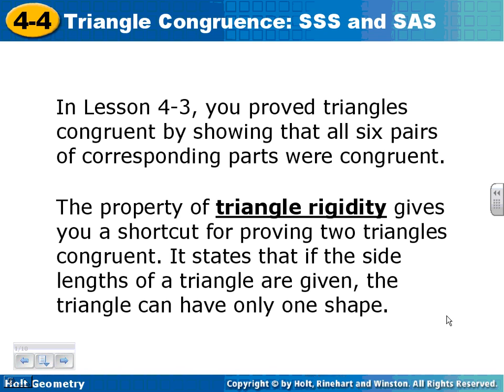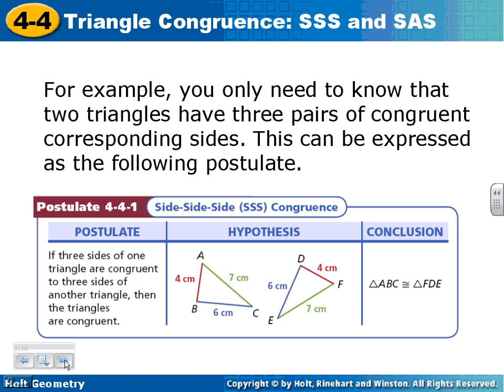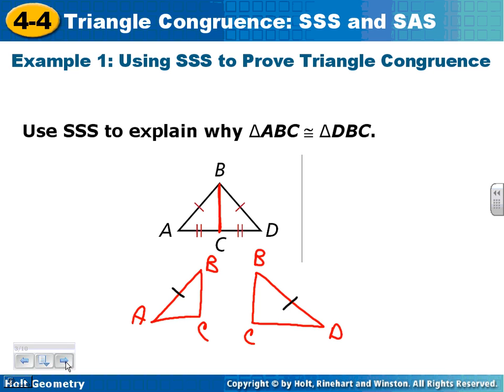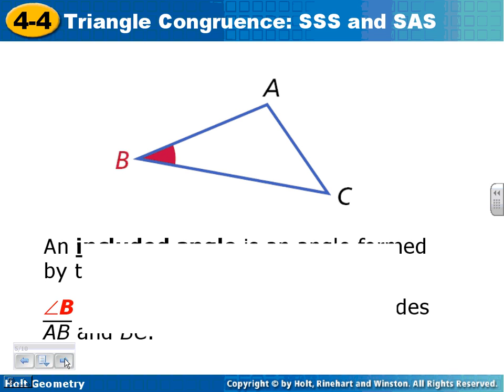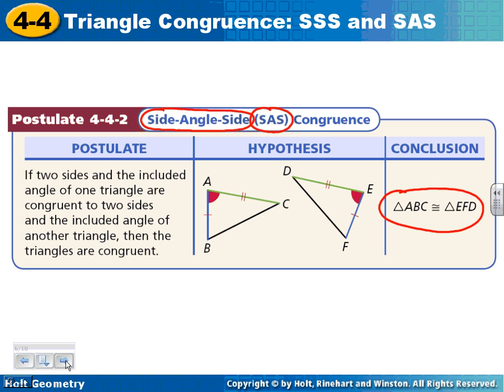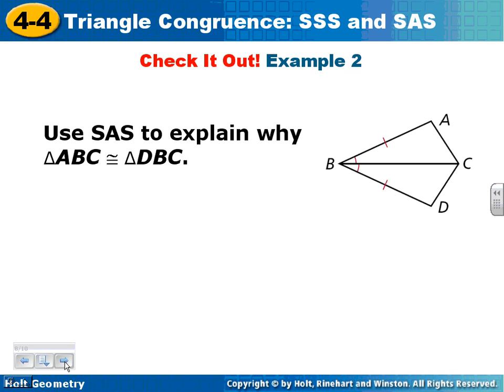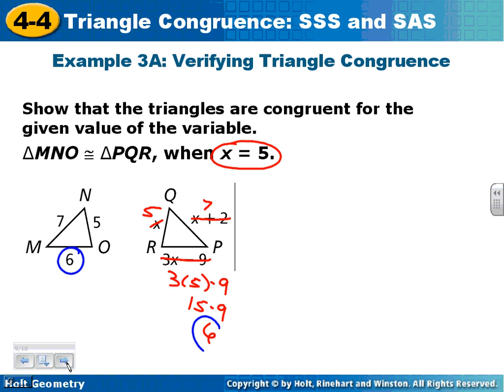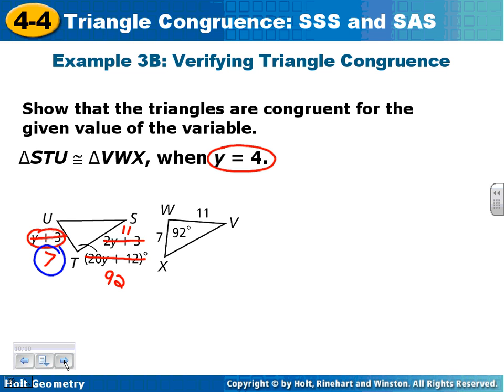Smaltz Geometry Notes 4 4